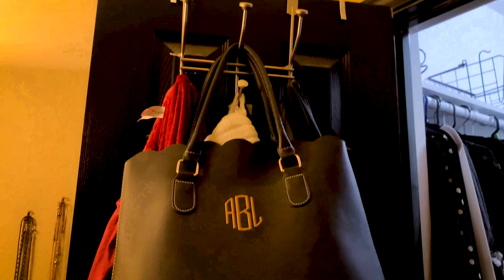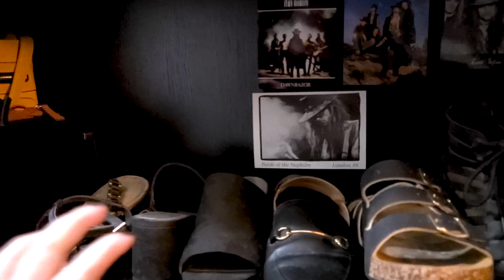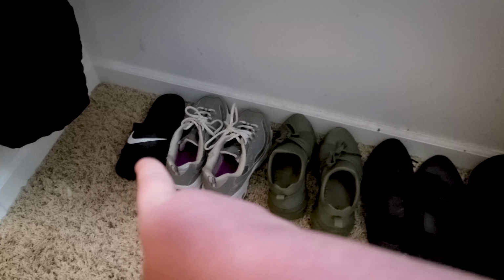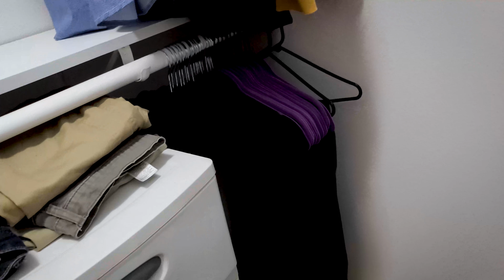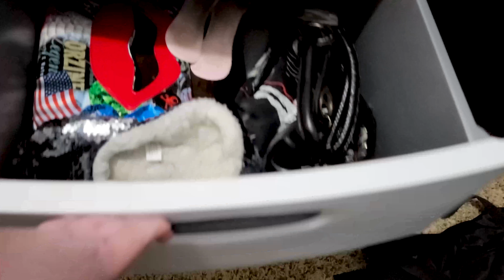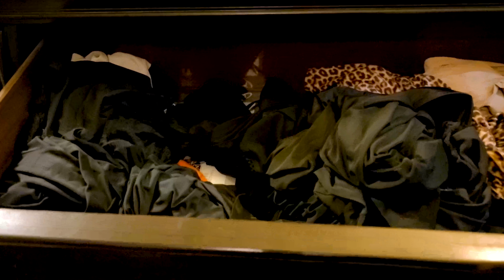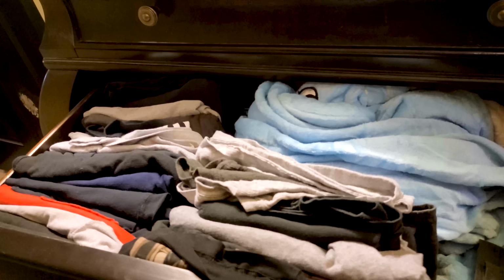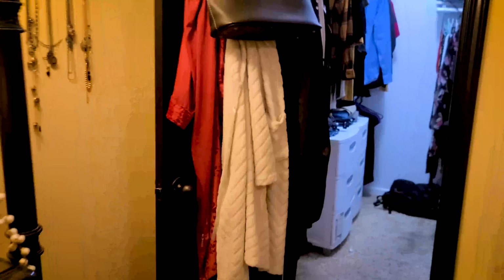The Home Series | Episode 3 - Closet Reveal + Organization.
Hello Guys and Ghouls,
Today, I have the reveal of my closet cleanout and organization of all our clothes. This was a bigger project than I thought! Took 3 videos, but here is the final result... for now.

Amazon Favorites: